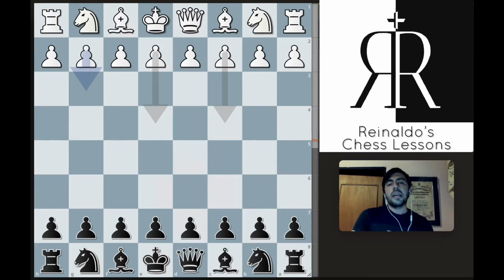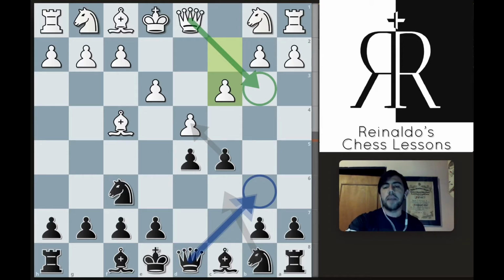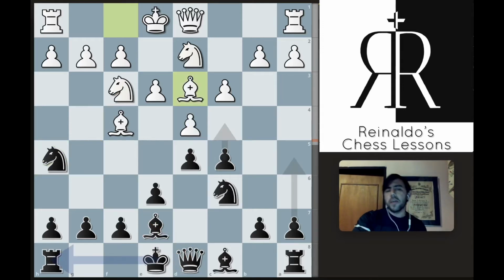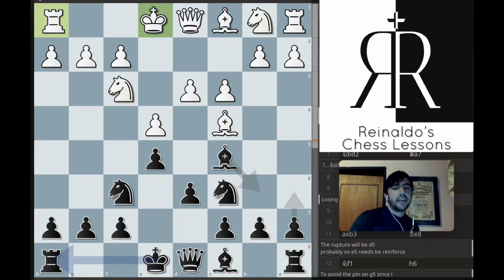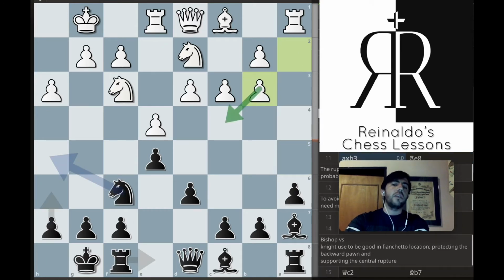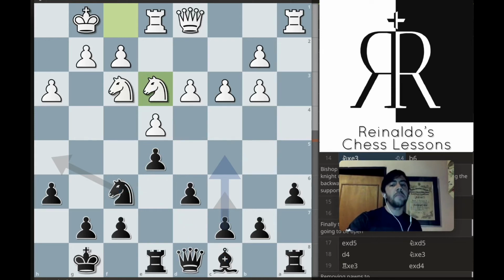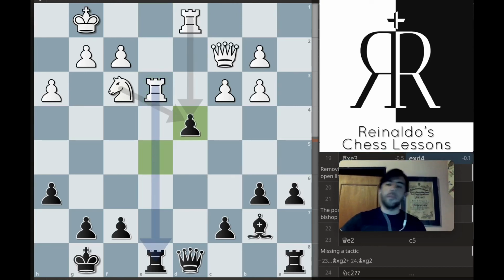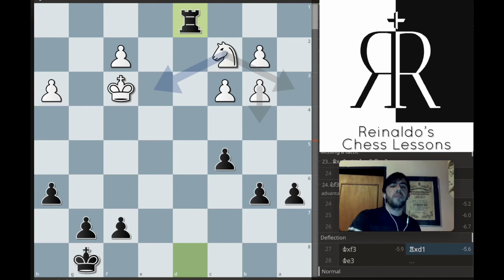Chess Middlegame Principles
Instructional Chess videos from a Candidate Master.
Help support and grow the channel if you enjoy the content.

If you are enjoying our content. Donators will be thanked in one of our upcoming videos.